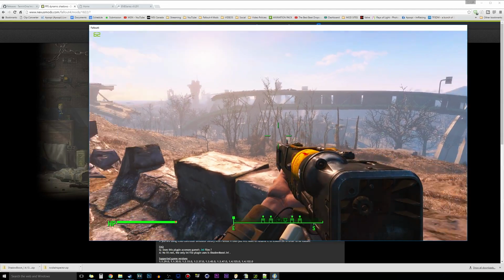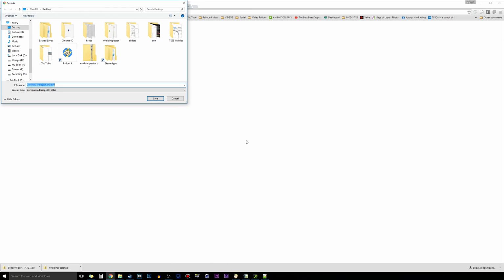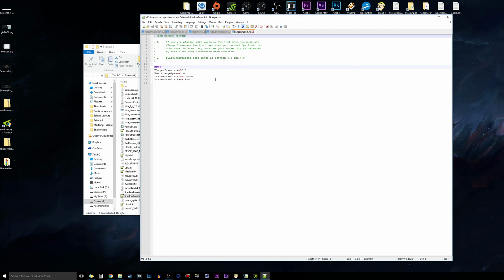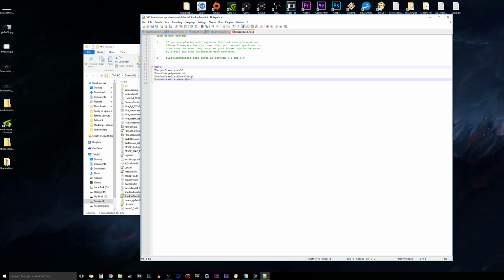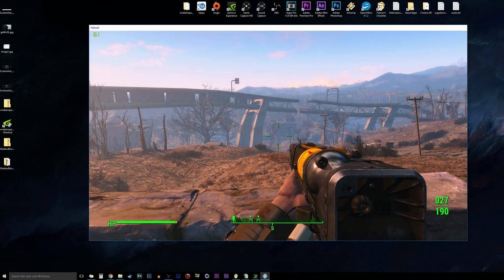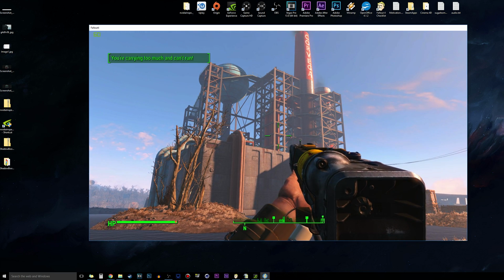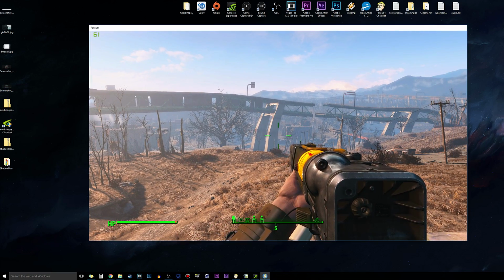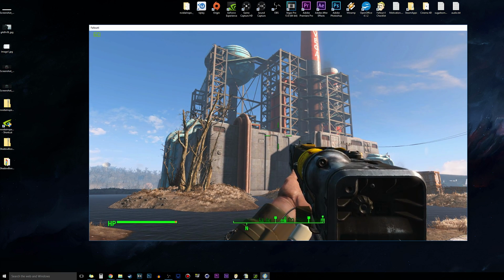Fallout 4 Modding - How to Get Better FPS using Shadow Boost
Quick tutorial on how to greatly increase FPS for Fallout 4!
Click Here to Become Sexier!